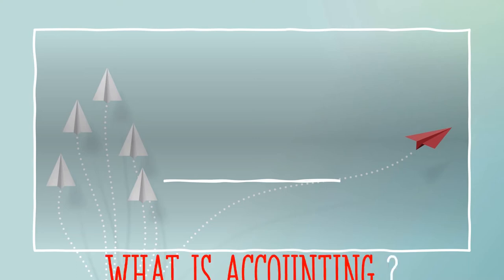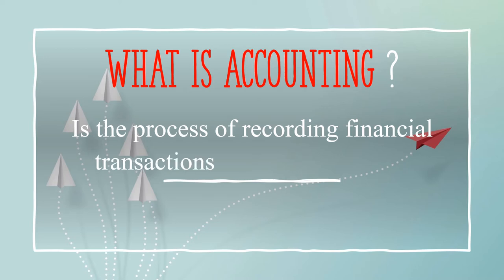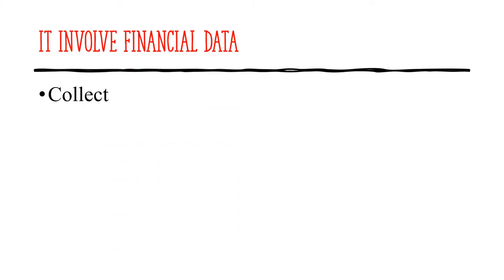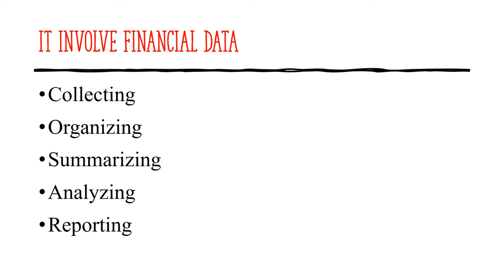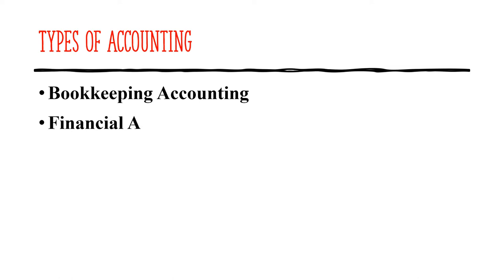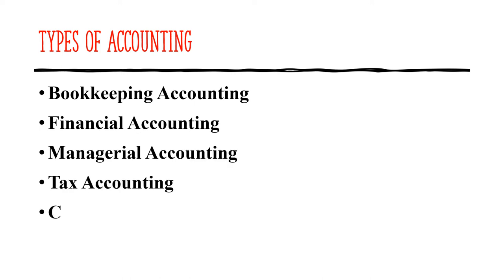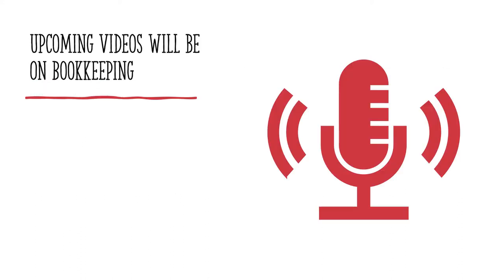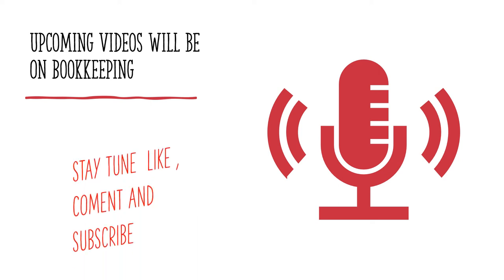Types of accounting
What is accounting?Types of accounting